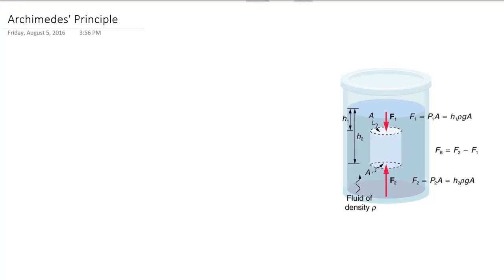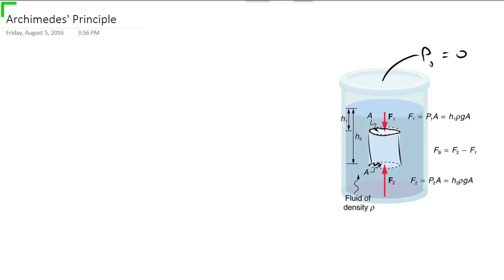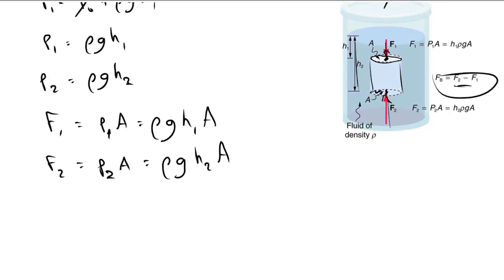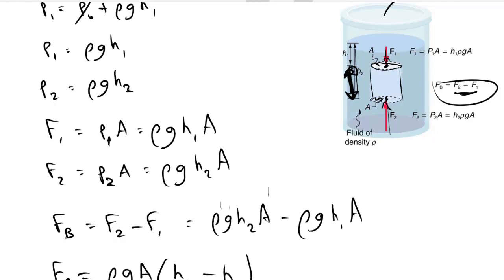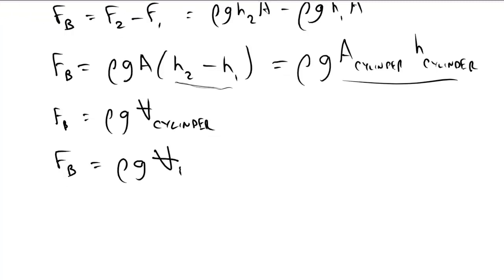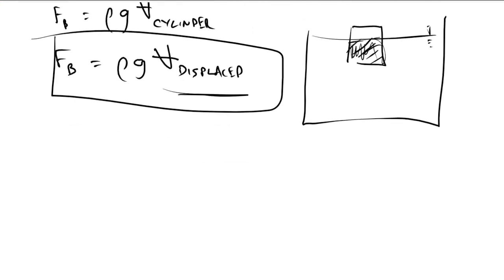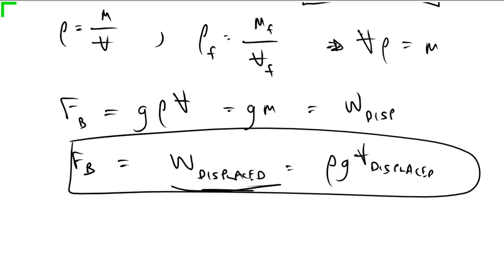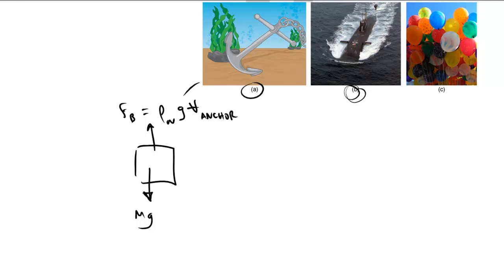04 Archimedes' Principle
College Physics I: Archimedes' Principle